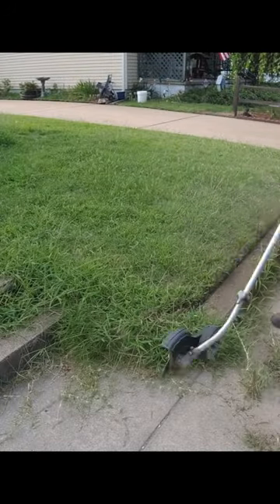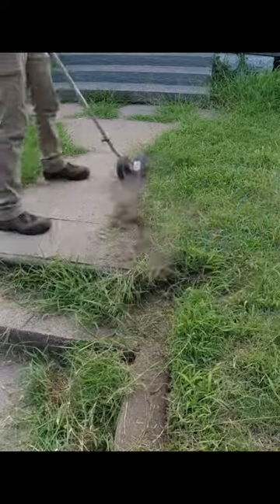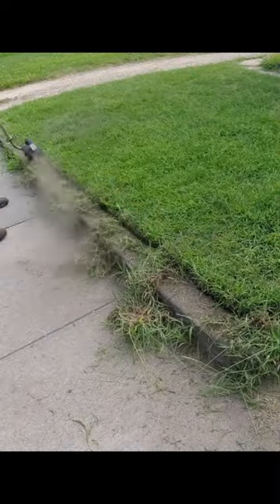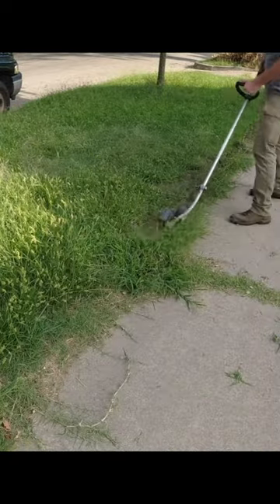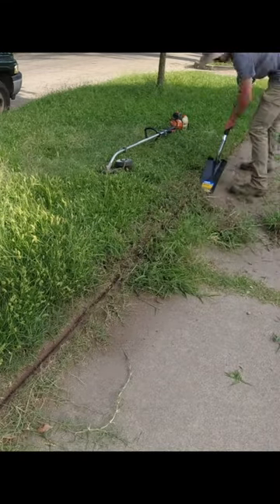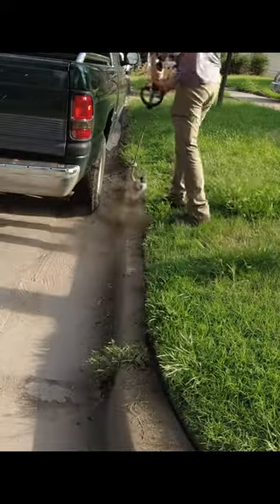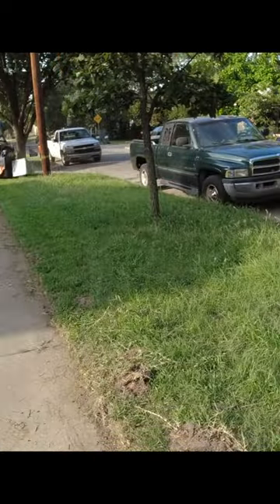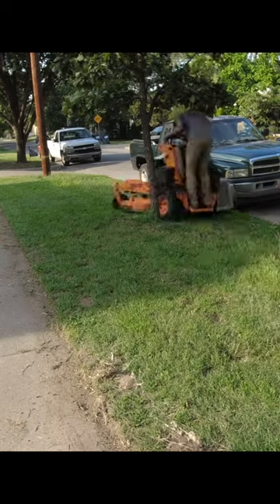Helping single mother get her yard back in shape - Part 1